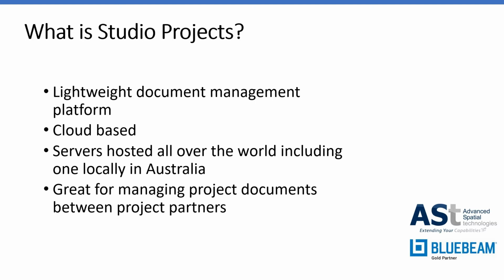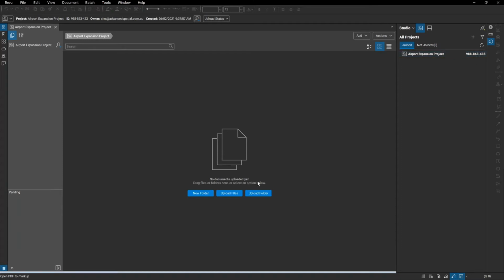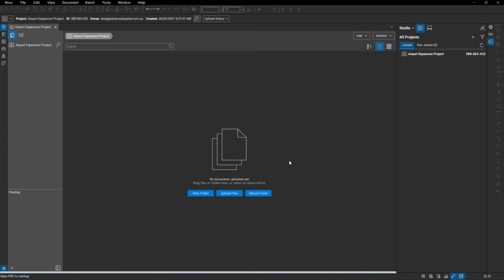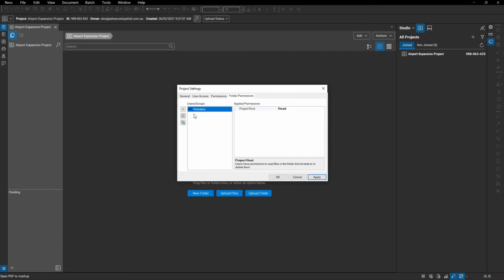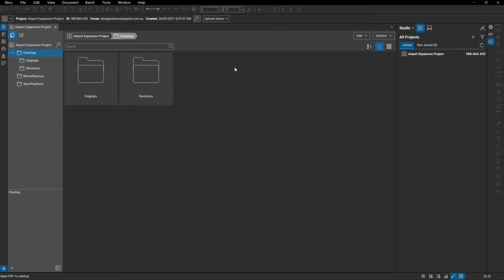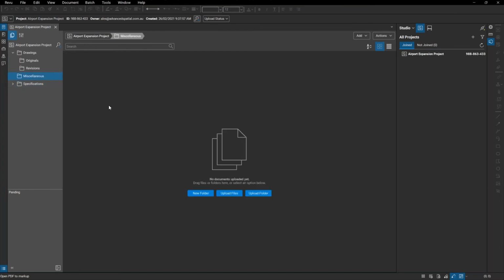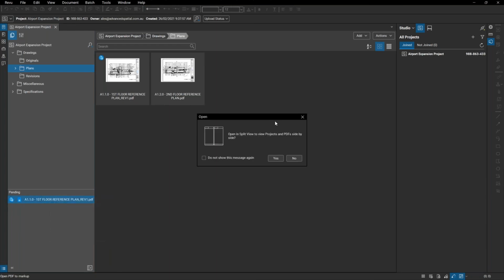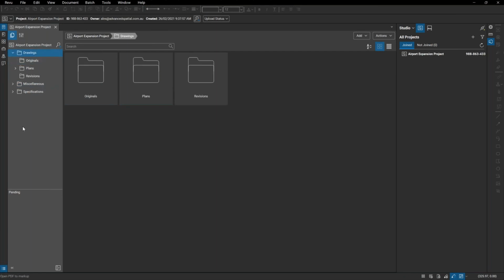ASt Webinar: Bluebeam Studio Projects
In this webinar we will cover Bluebeam Studio Projects:
• Upload PDFs and other file types to Studio
• Invite project partners to check out and edit files from anywhere
• Be more productive while working remotely or with teams